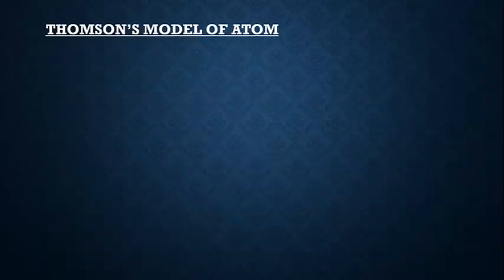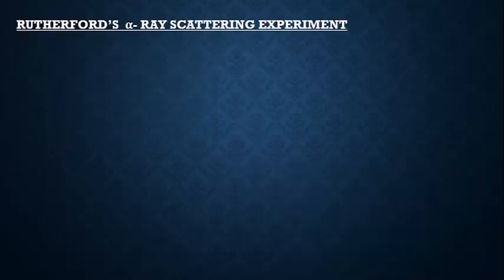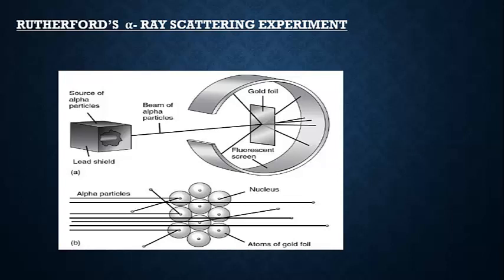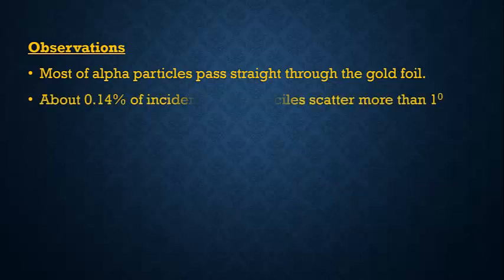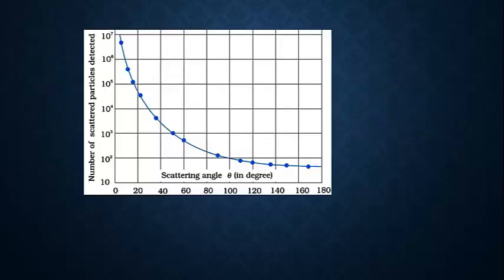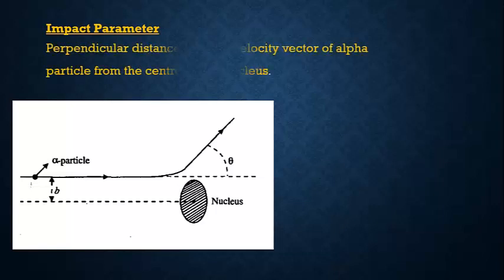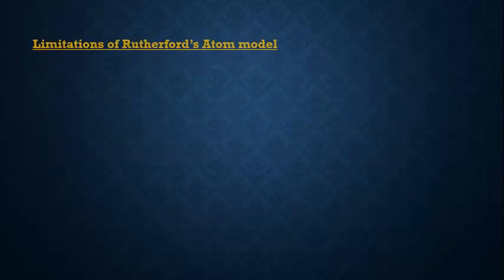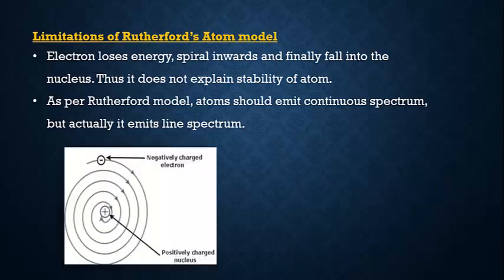CLASS 12// ATOMS 1// RUTHERFORD ATOM MODEL// LEARN PHYSICS